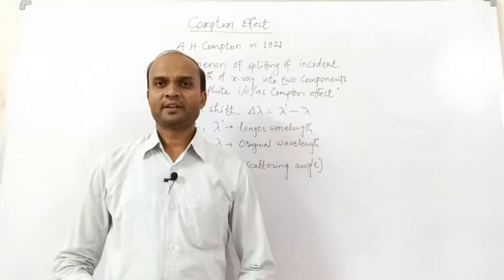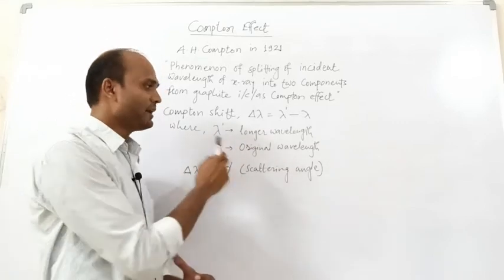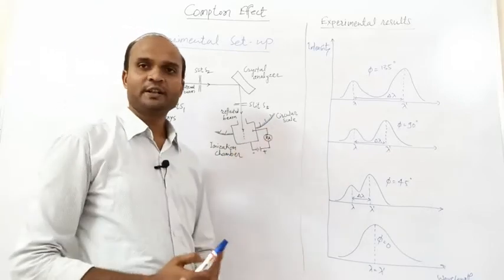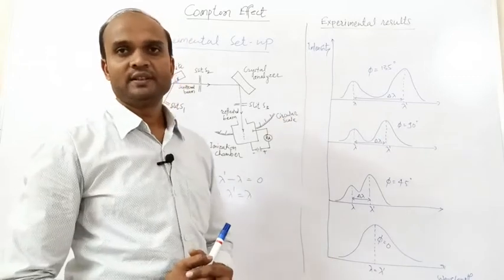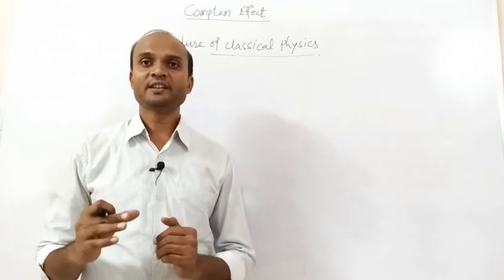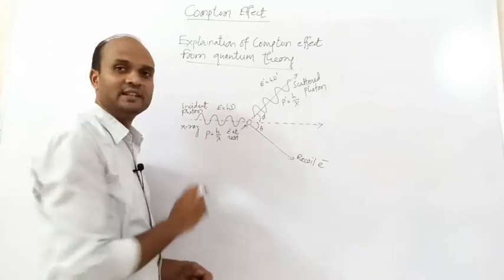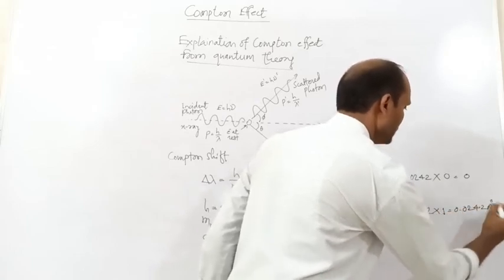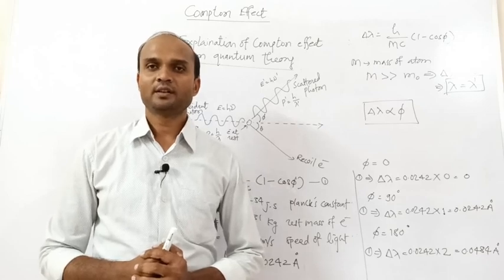Quantum mechanics: 7